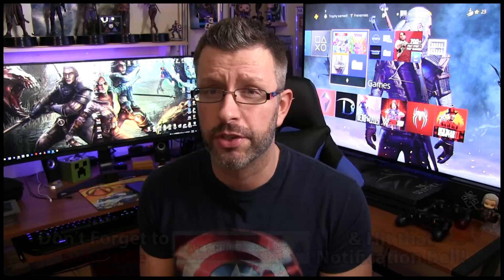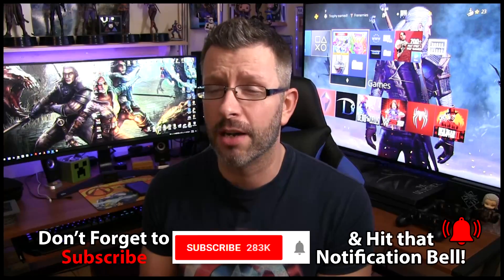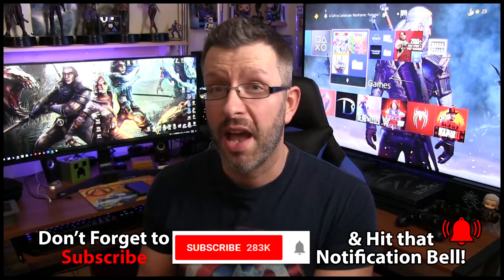Captain Marvel NEW Character Poster & More Revealed